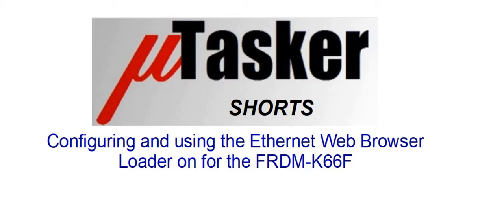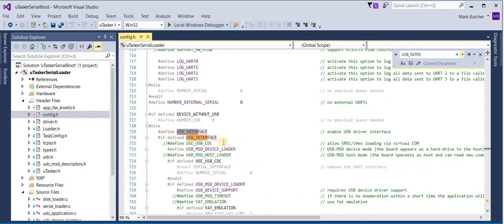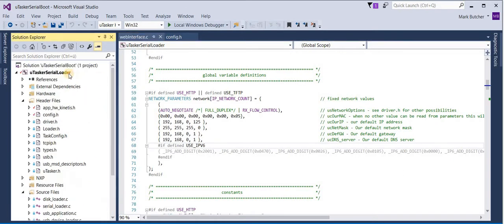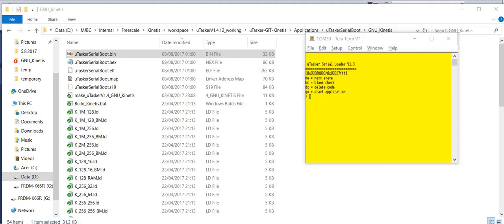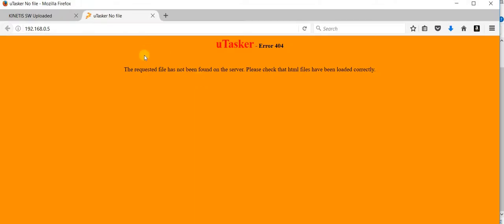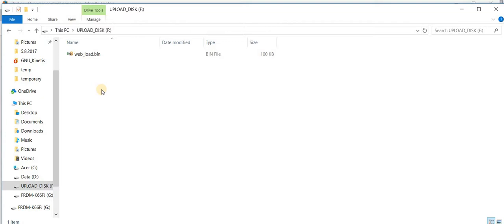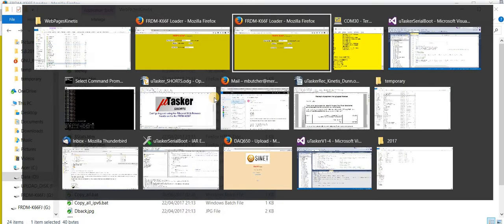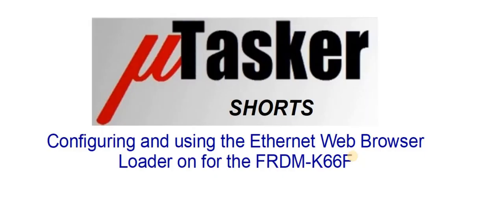uTasker Serial Loader configuring for Ethernet Web Browser loading on FRDM-K66F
uTasker SHORTs video:
Configuring and building the uTasker Serial Loader for FRDM-K66F for Ethernet Web Browser operation.
The binary files used in this video can be found
The uTasker Serial Loader is an integral part of the uTasker project
For details about downloading the uTasker project from its GIT repository and importing into KDS see the video